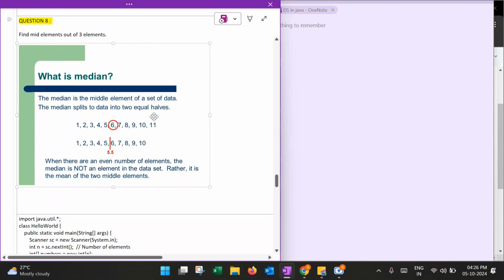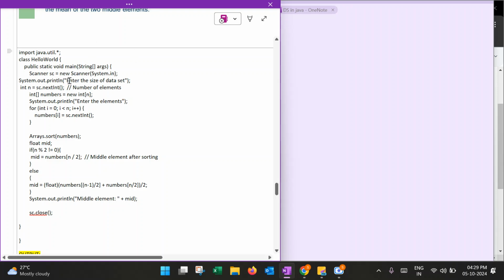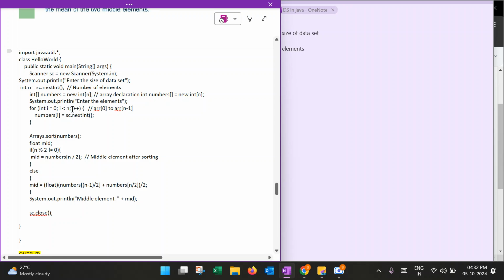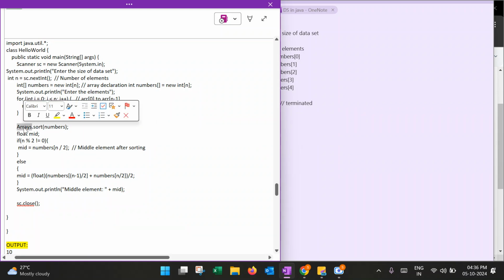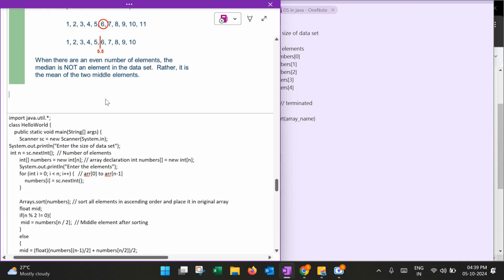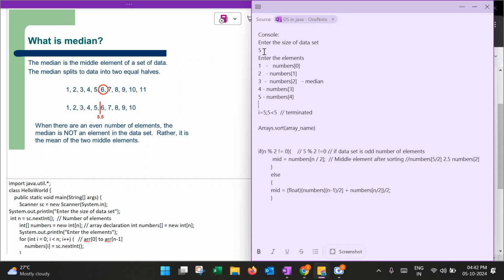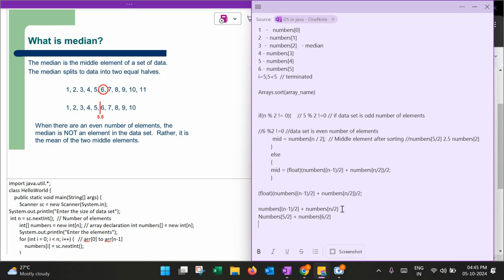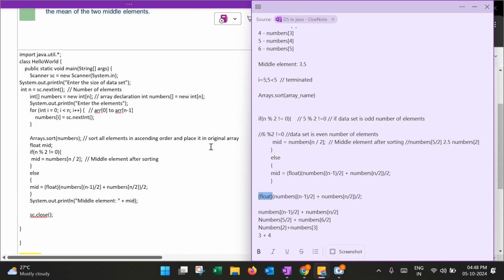DSA Tutorial for Beginners | Mastering the Median/Mid element problem in Java in easy way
Welcome to our DSA Java tutorial series! In this video, we dive deep into solving the DSA problem using Java. Whether you’re a beginner or looking to brush up on your skills, this tutorial will guide you through the step-by-step process of solving this classic problem

What You’ll Learn:

Understanding the Mid element DSA problem
Writing efficient Java code to solve the problem